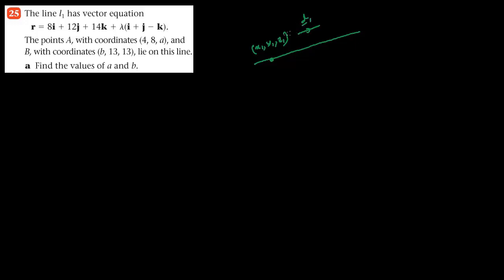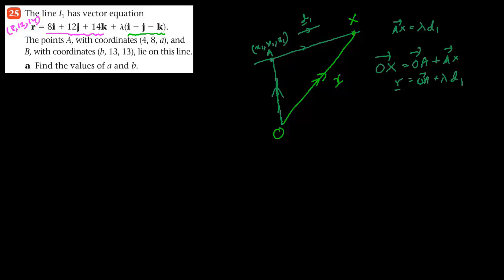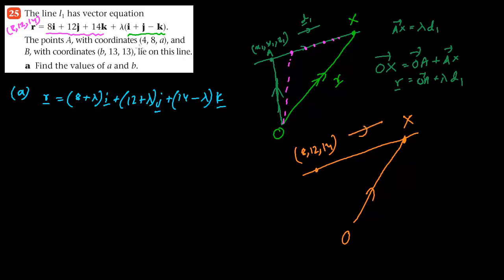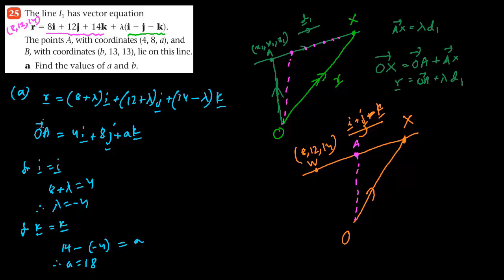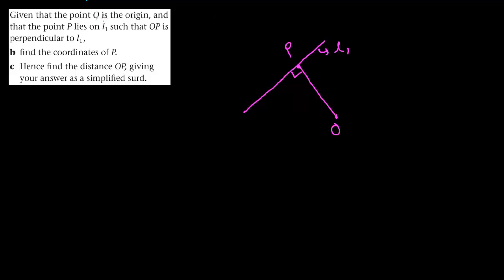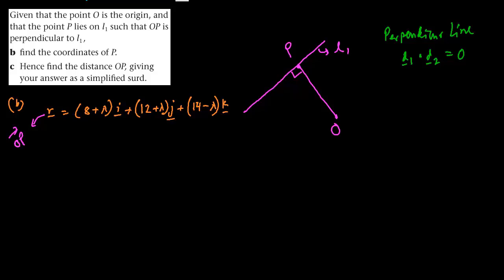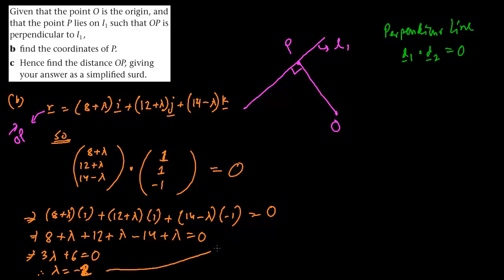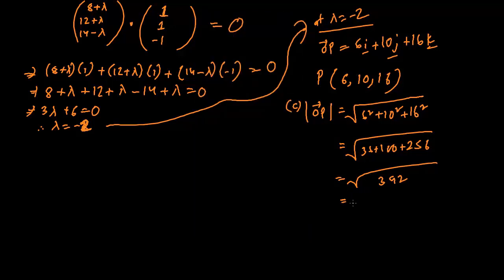C4 Review Ex | Q25 VECTORS (Point Constants, Special Sum)